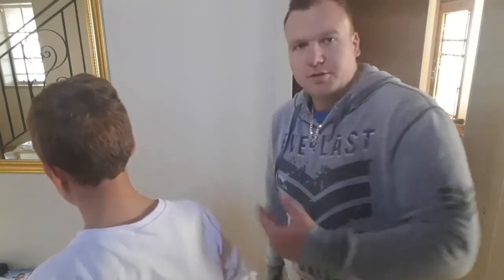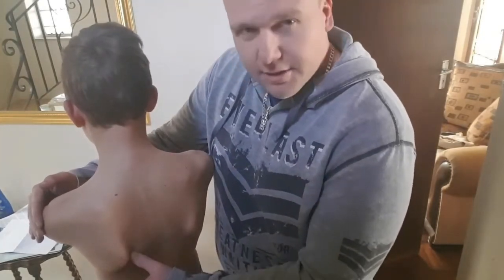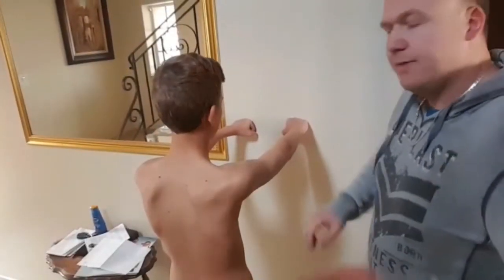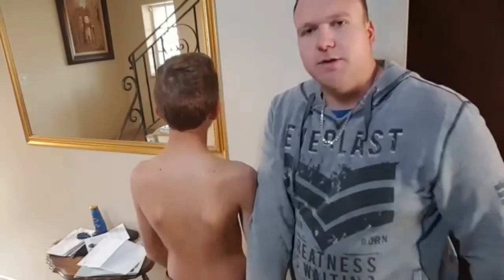FIX WINGED SCAPULA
A winged scapula is a skeletal medical condition in which the shoulder blade, or shoulder bone, protrudes from a person's back in an abnormal position.

These simple stretches will help get your Scapula in a more neutral position.